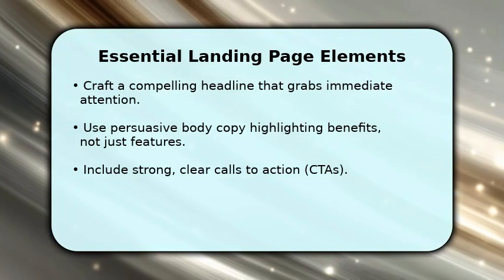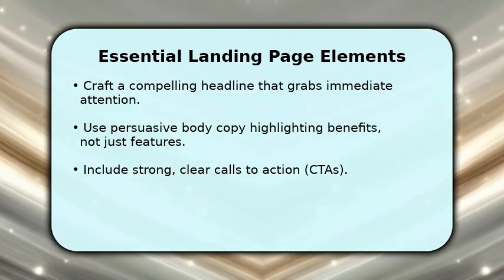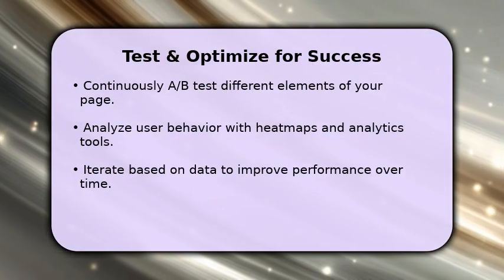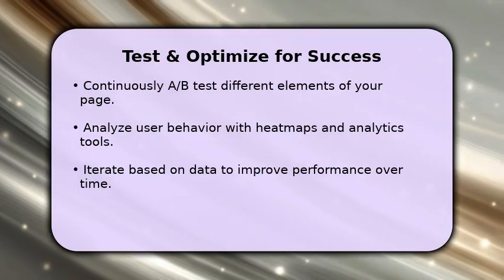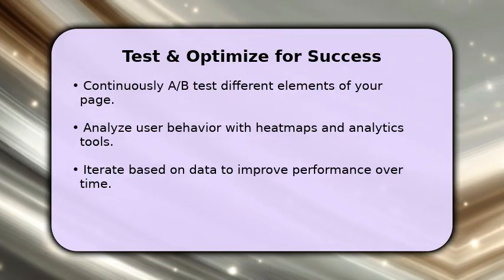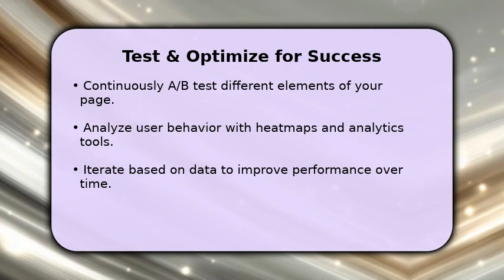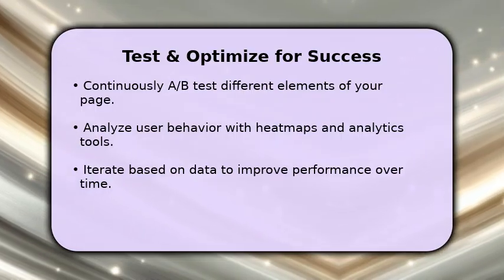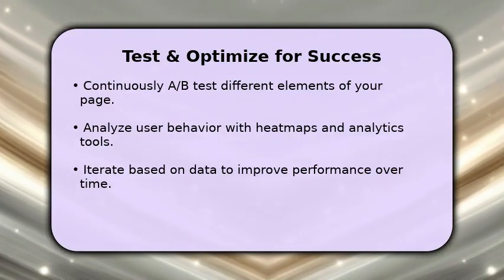How to Make a Killer Landing Page (Full Guide)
▸ (x) Learn the secrets to creating a high-converting landing page that drives real results. In this comprehensive guide, we'll cover everything from design principles to copywriting techniques. Whether you're a marketer or entrepreneur, this video is for you.

landing page design, how to make a landing page, landing page examples, best practices for landing pages, landing page templates